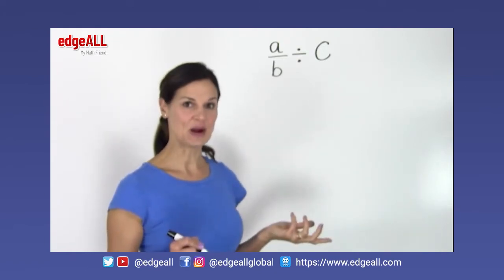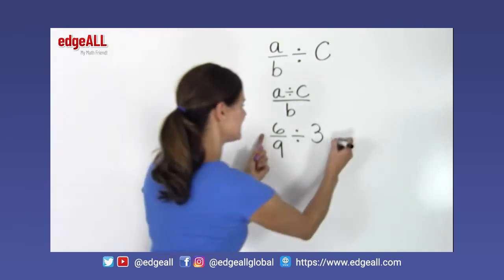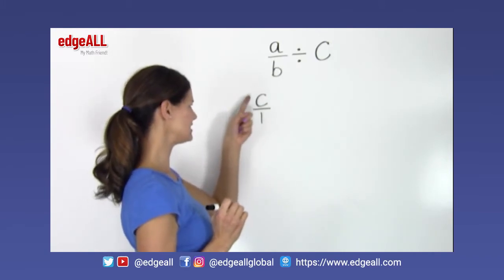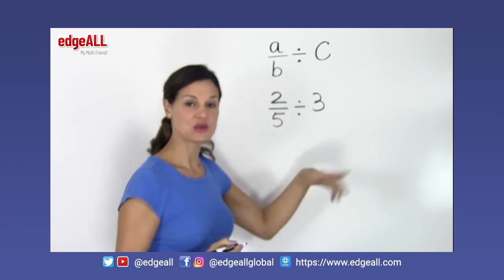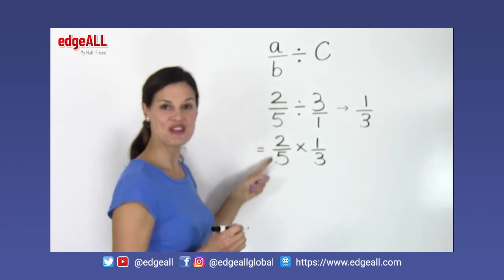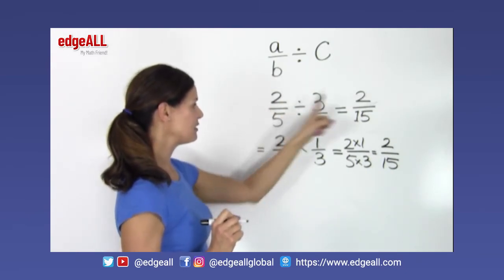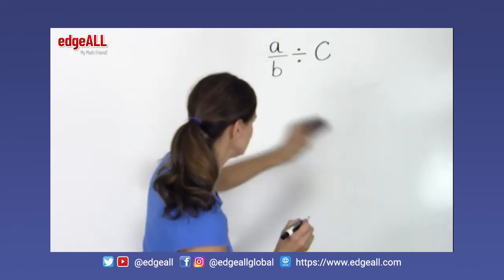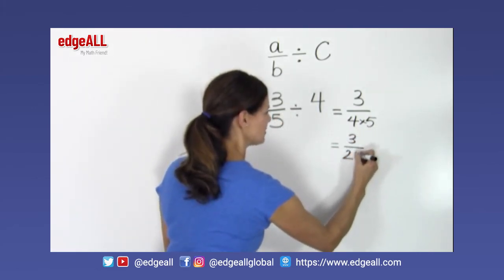Divide Fraction By Whole Number with exmaples